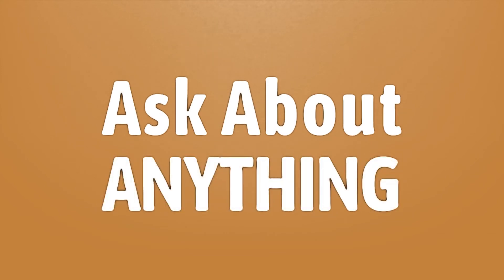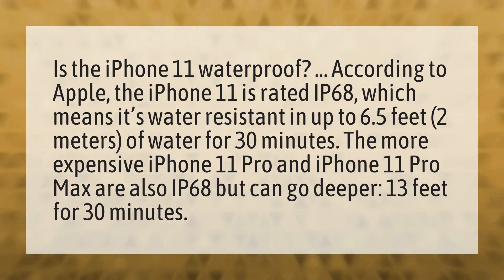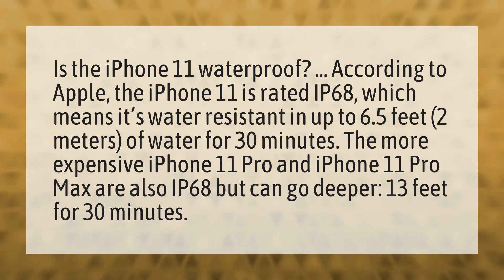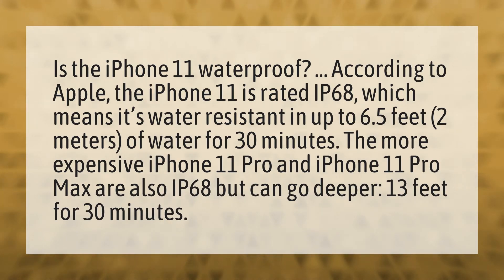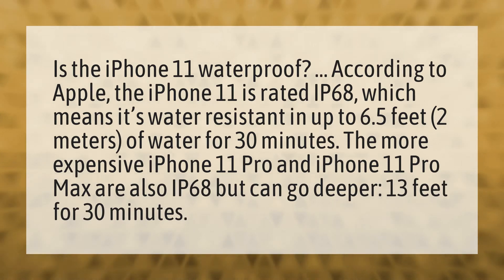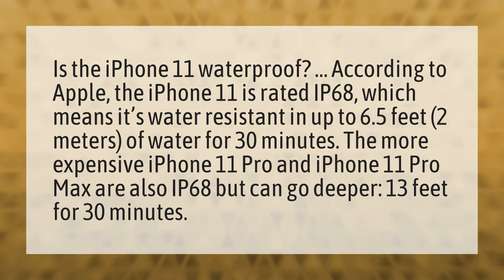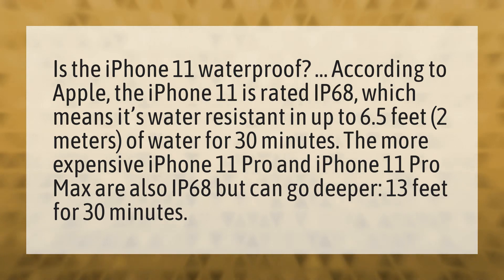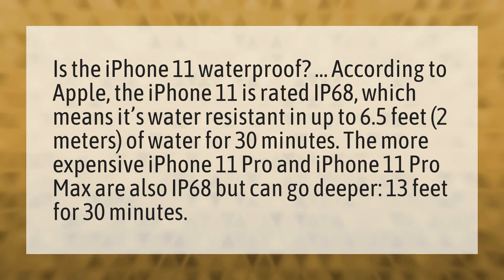Is iPhone 11 waterproof?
Galaxy S20 • Is iPhone 11 waterproof?